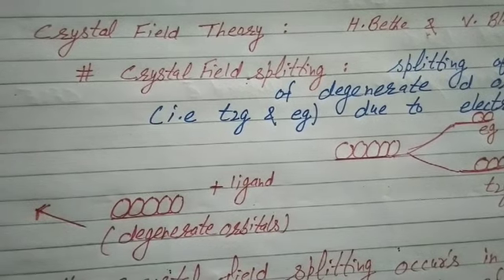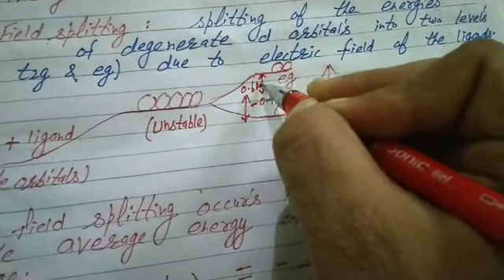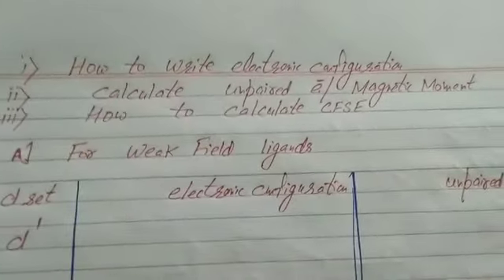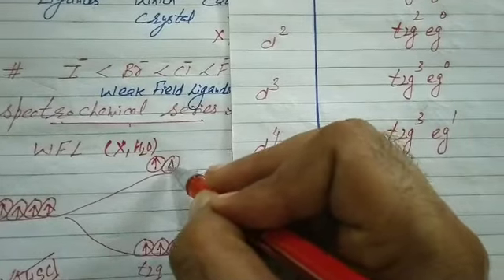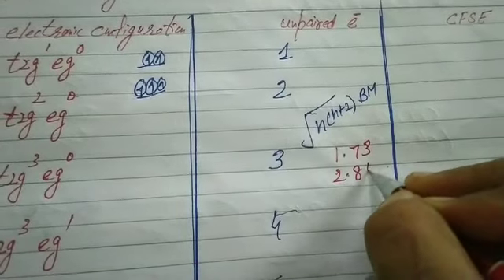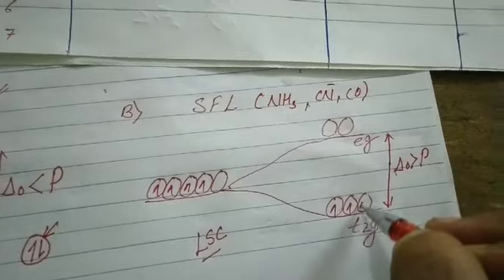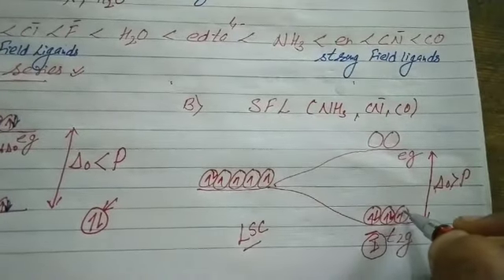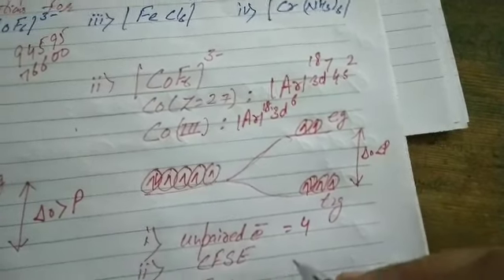CFT in Coordination Compounds